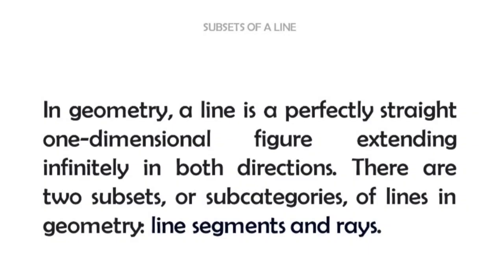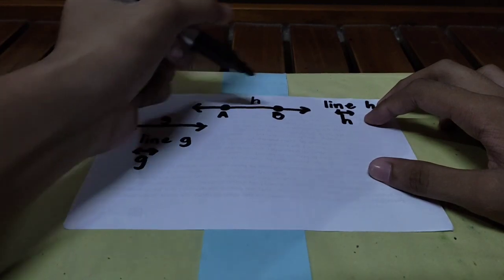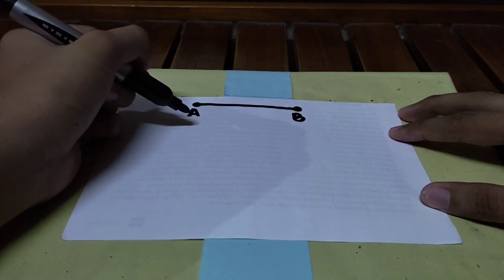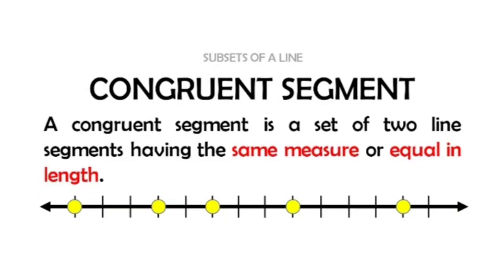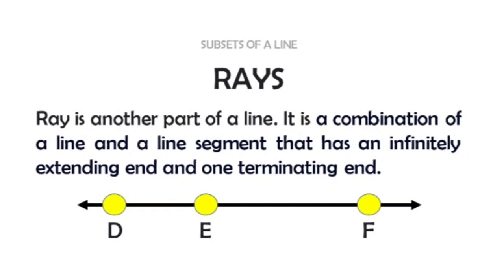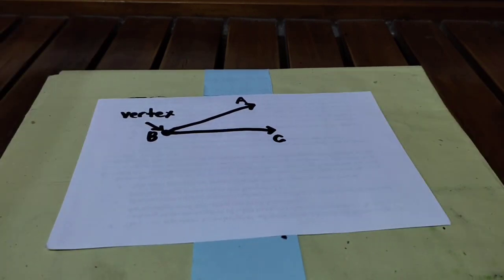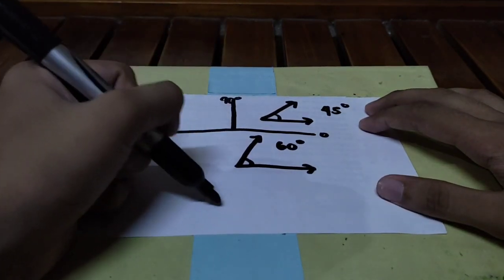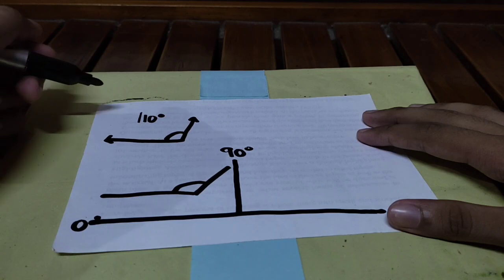ILLUSTRATE THE SUBSETS OF A LINE & CLASSIFY THE DIFFERENT KINDS OF ANGLES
AMARILLA, VINCE S. | BSED MATHEMATICS